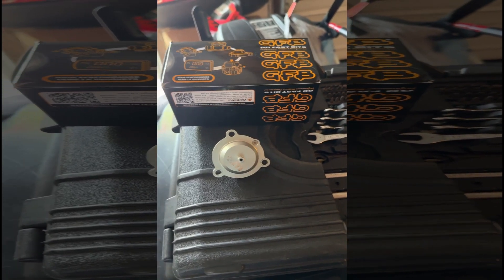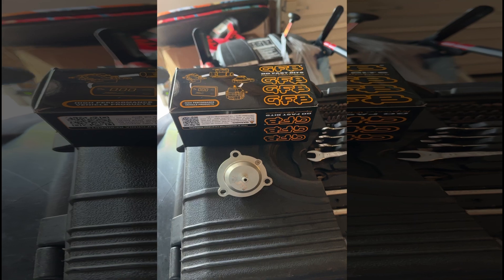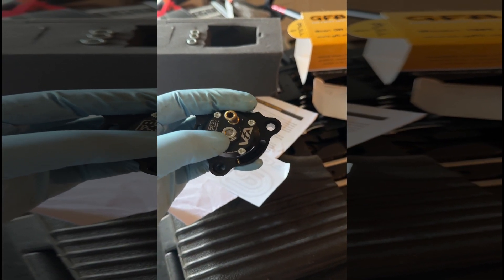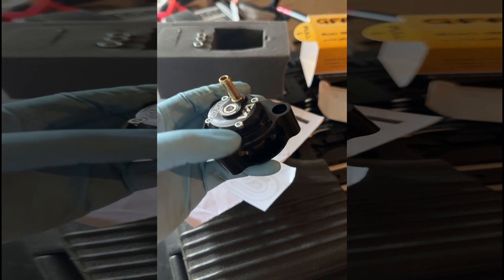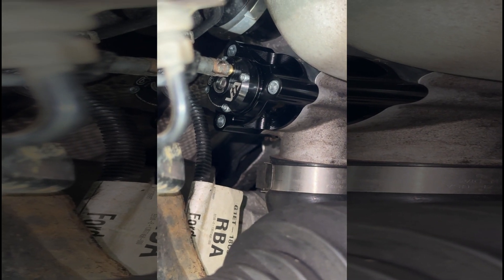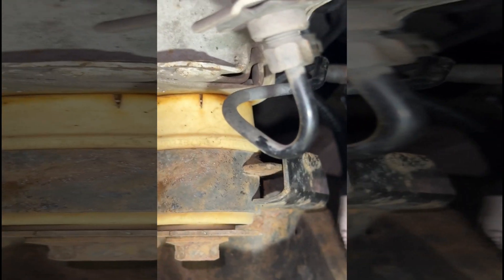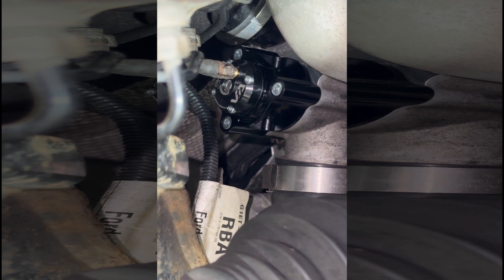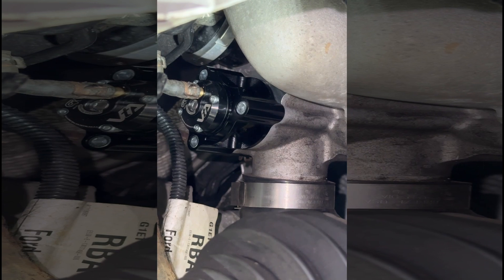Go Fast Bits BOV for your Ford Focus RS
Welcome to WrenchHeadsTuning YouTube channel, Our goal is to provide you with quality content and entertainment and possibly even some useful information.

We do our best to find you quality affordable parts on eBay, Amazon and any other online market places possible. We welcome all respectful conversation and suggestions on our content.  We look forward to growing with you as we make strides while reaching as many people as possible with our content.

Join us as we perform product unboxings, part installs and post install reviews, diagnostics and just general discussion.

Any and all motor vehicle maintenance is suggested to be performed by a licensed professional. Any and all work shown is to be used as entertainment and informational guidance only. When watching these videos you assume any and all monetary damage, gain and or loss under your own risk.

Go Fast Bits Vent To Atmos. +(GFB VTA+)=

Discount Tools=